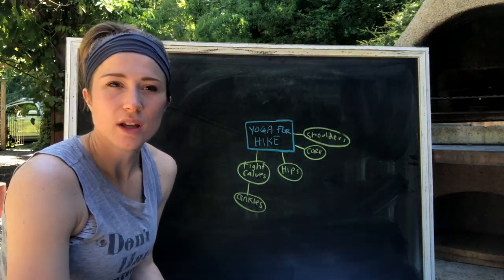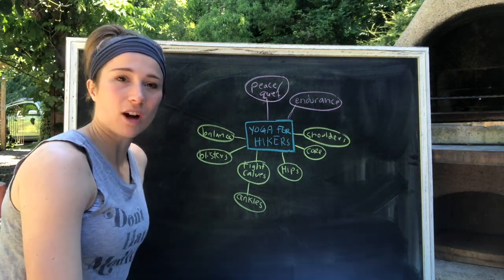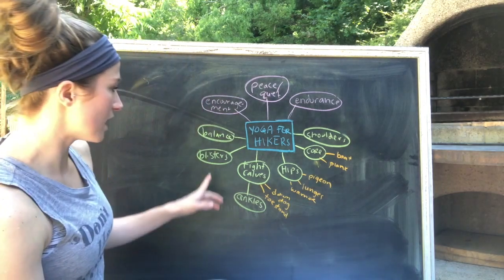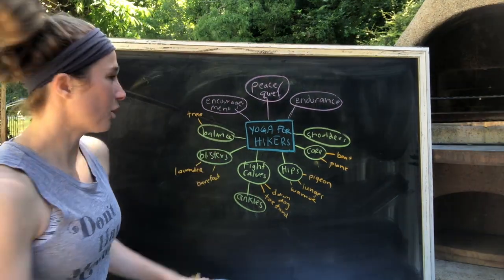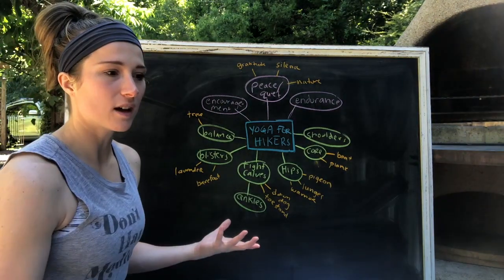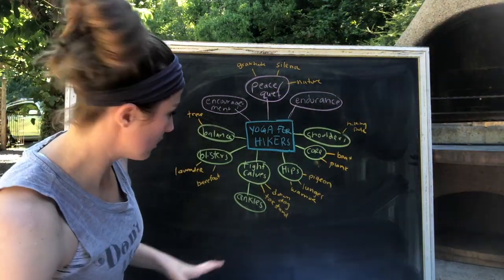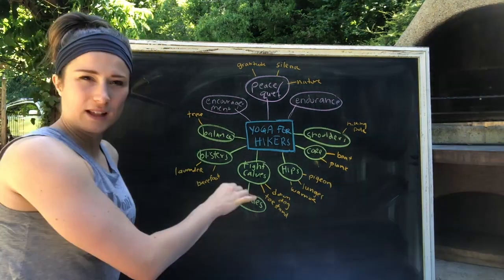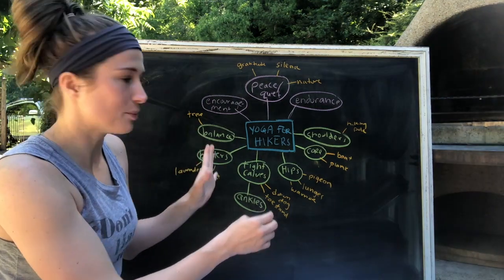2 of 5: Planning a Yoga Class - Finding students needs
Ashley Hagen (E-RYT), started practicing yoga in 2010 to help improve her performance as a college athlete. In 2013, after experiencing the benefits of a daily yoga practice, she received her 200-hr yoga teacher certification and began teaching vinyasa yoga, the most accessible style of power yoga. Her classes are fun, yet challenging with focus on finding the yogi warrior within. She also mentors new yoga teachers to develop confidence to teach with ease and authenticity.